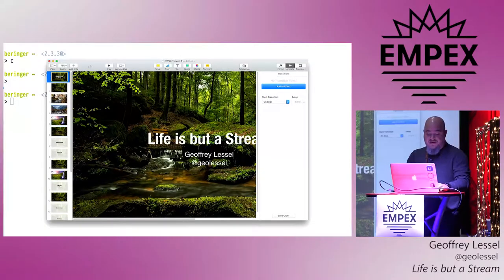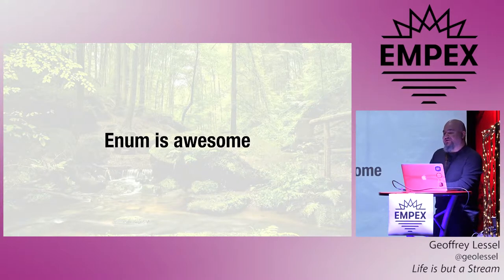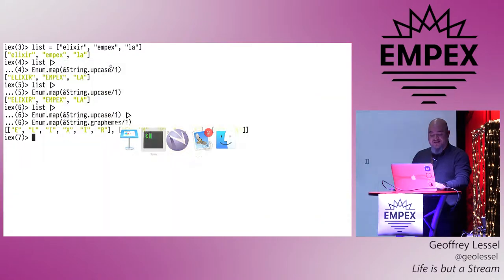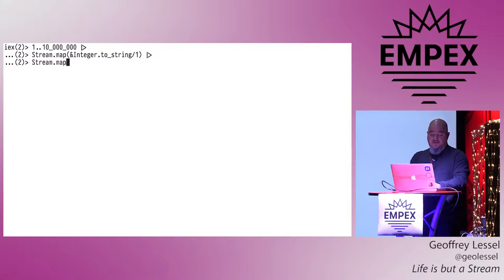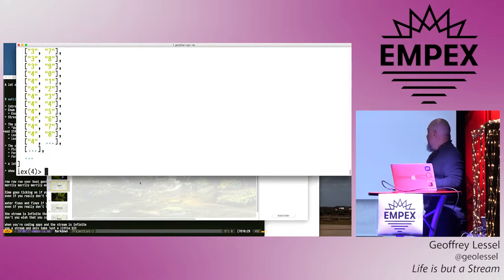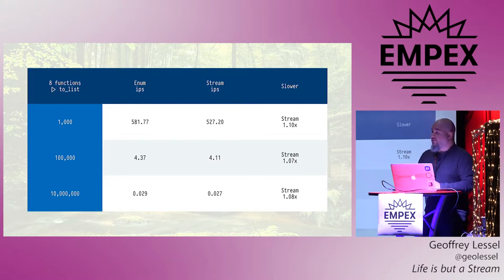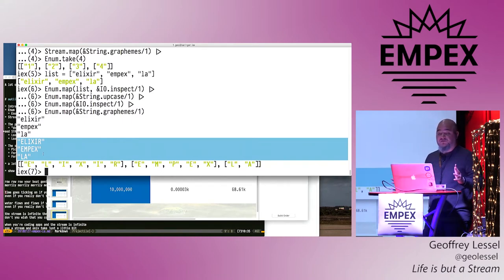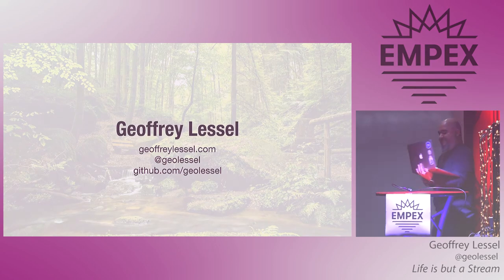EMPEX LA 2018 - Life is but a Stream by Geoffrey Lessel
Life is but a Stream by Geoffrey Lessel

A overview and dive into the Stream module. When should you use it over Enum? What are the pros and cons of using Stream for your day-to-day tasks? How are some of the functions implemented? We'll go into those questions and find some answers together.

About Geoffrey: Geoffrey Lessel has been a web developer for over 15 years—first with PHP and Perl and now with Ruby on Rails and Phoenix. He has spoken at ElixirConf, blogs about Elixir and Ecto at geoffreylessel.com, and tweets from @geolessel.